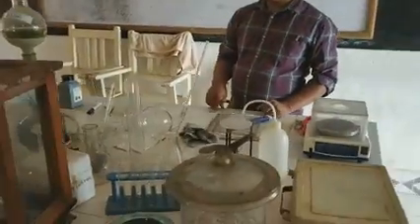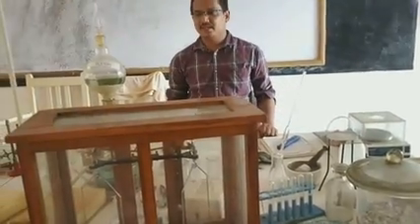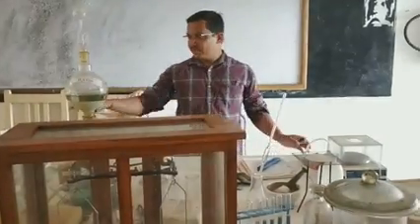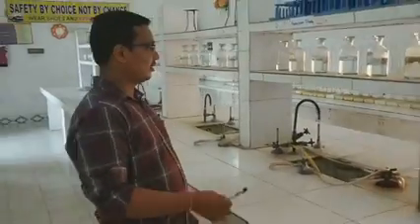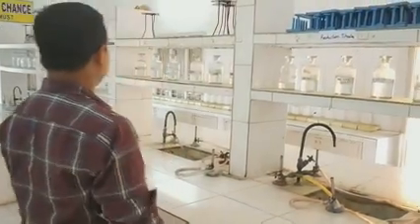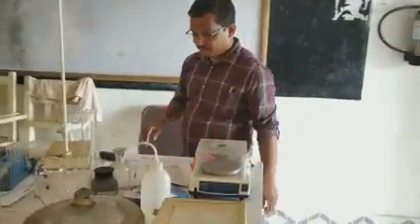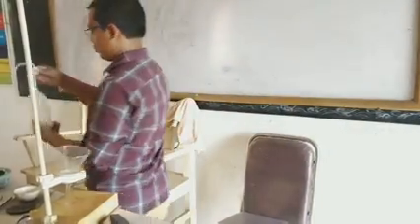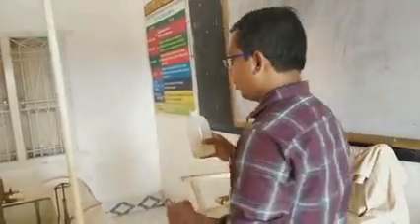Chemistry practical 01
Chemicals, equipment and instrument in chemistry laboratory